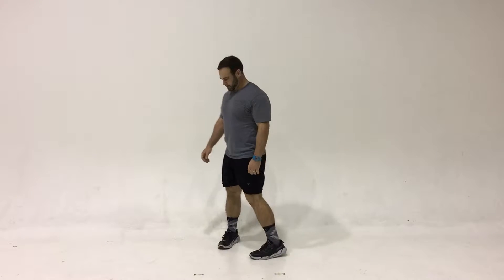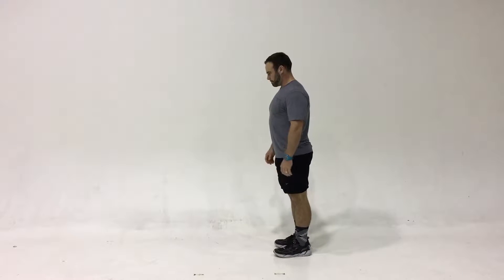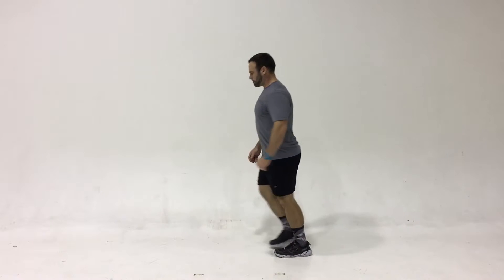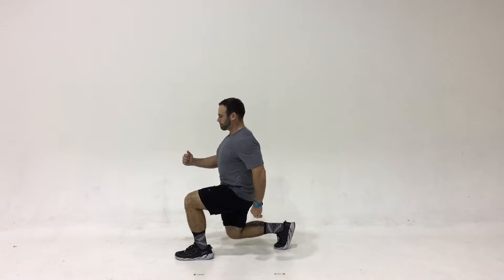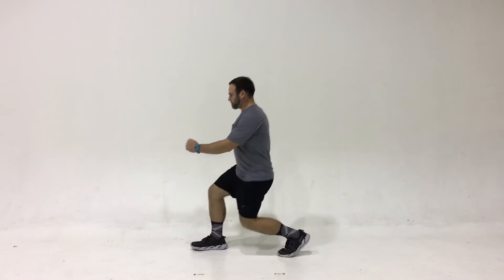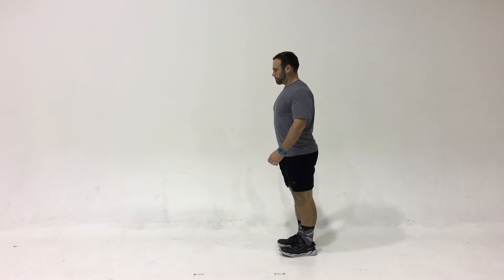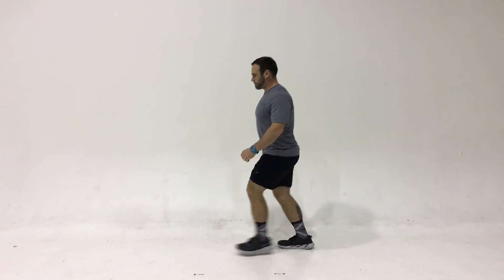The front lunge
Chuck preforms the front Lunge exercise while Parker cues the form and posture of the movement.